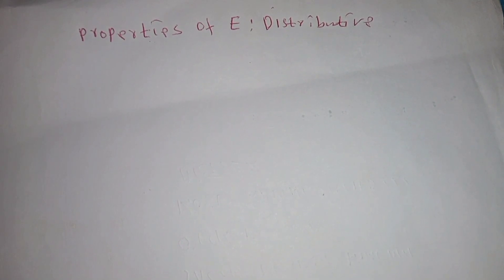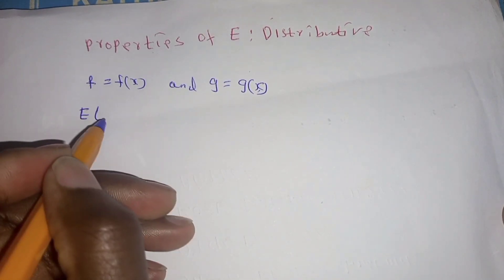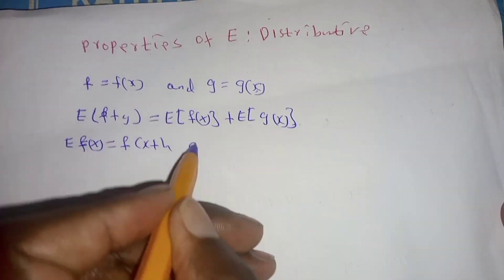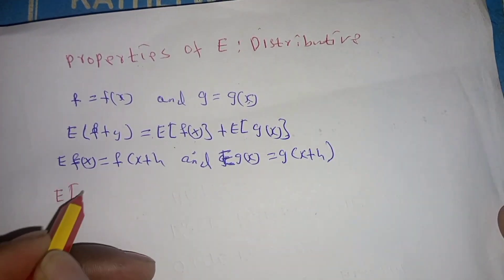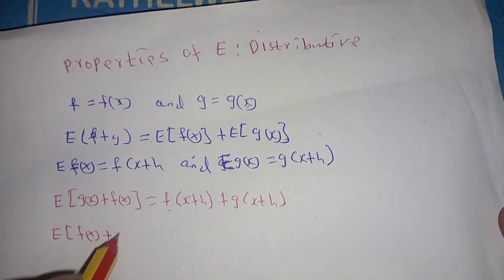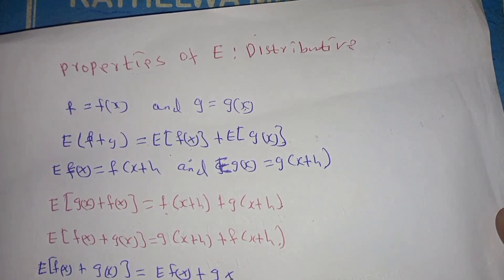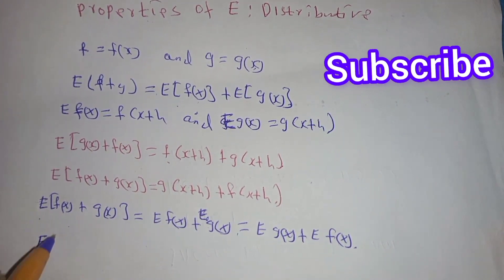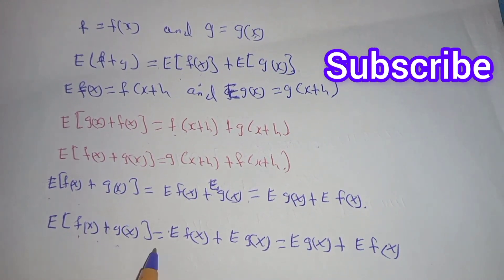How to prove the distributive property of a shift operator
The distributive property of a shift operator . The prove of distributive property of a shift operator